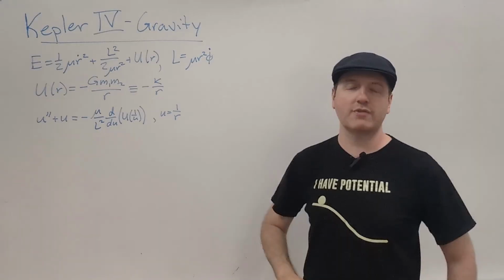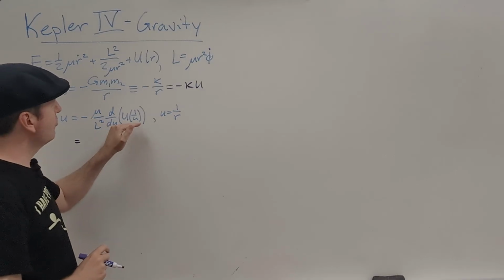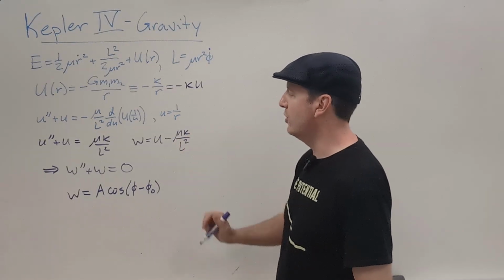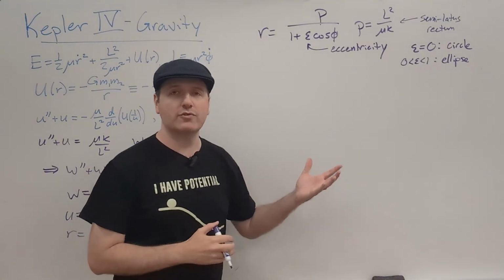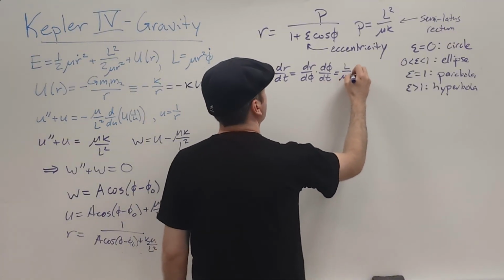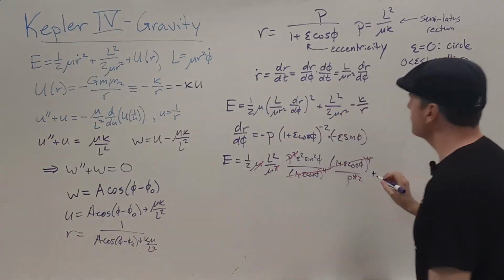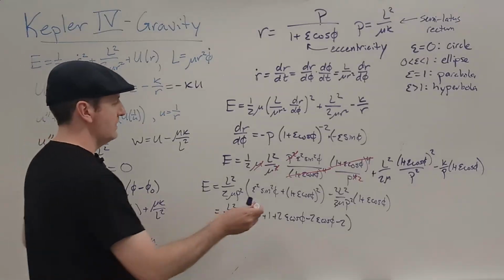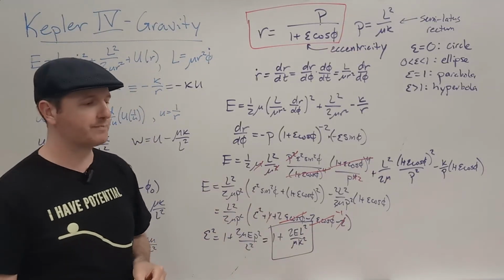Kepler IV: Newtonian Gravity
What are the orbits for the specific central force law of the inverse square? How are the orbits characterized by eccentricity and semi-latus rectum?

0:00 - Introduction and review
2:41 - The inverse square law Binet equation
6:11 - The orbital equation and classification
9:34 - Determining the eccentricity